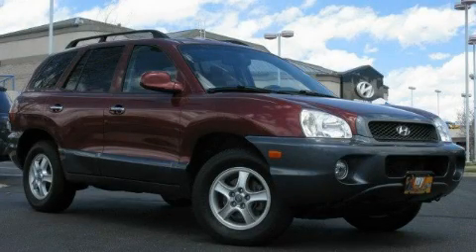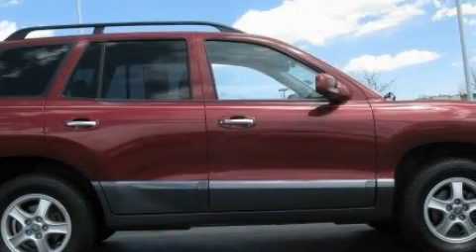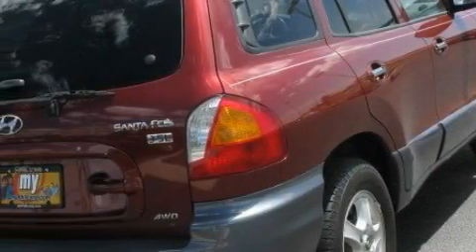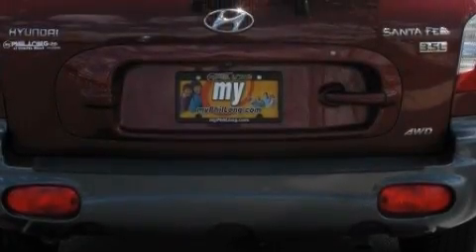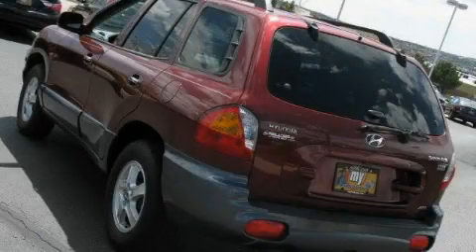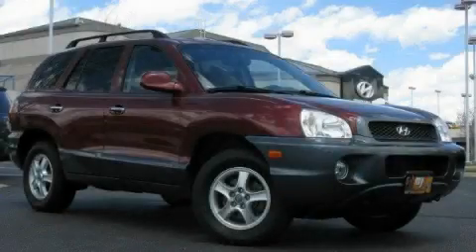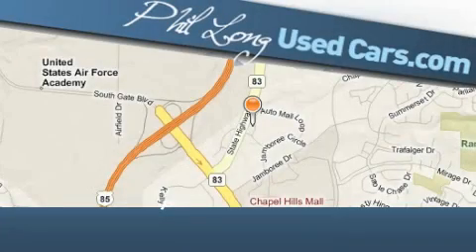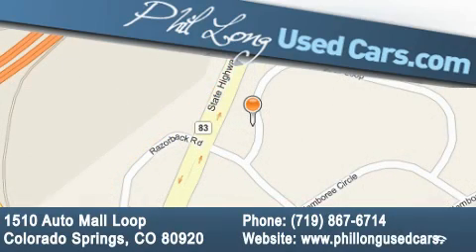Pre-Owned 2003 Hyundai Santa Fe Denver CO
Year: 2003
 Make: Hyundai
 Model: Santa Fe
 Engine: 3.5L (212) DOHC MPFI 24-valve V6 engine
 Trans.: Automatic
 Exterior: Gray
 Miles: 98,428
 Interior: Gray

 Preowned 2003 Hyundai Santa Fe Colorado Springs CO